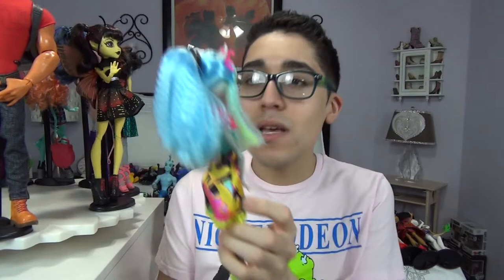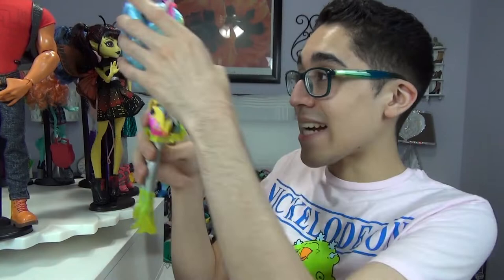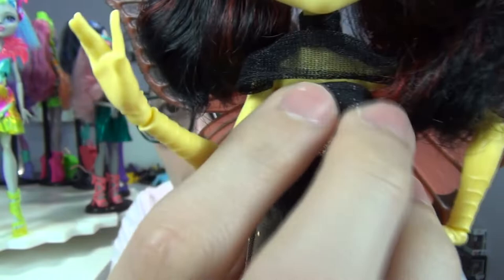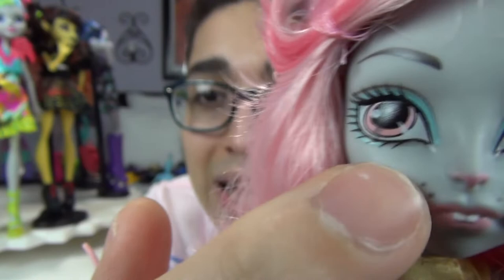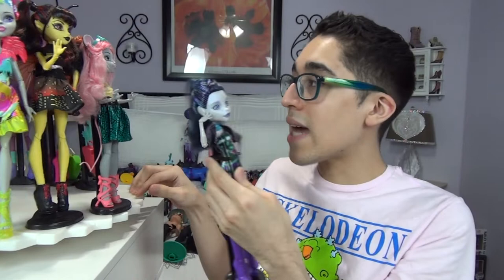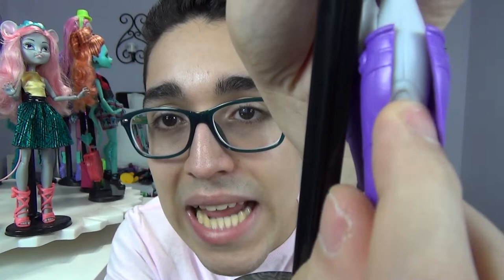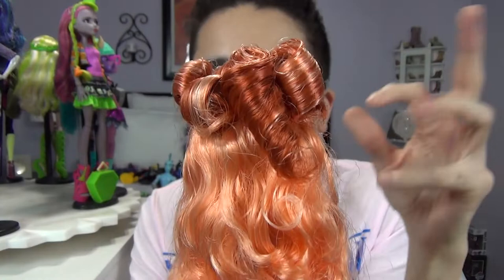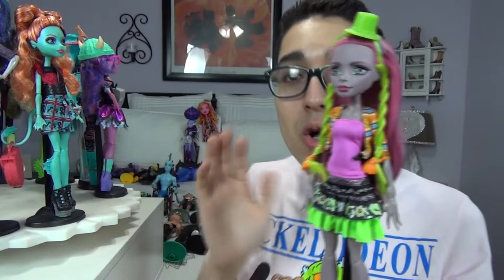Revisiting Monster High - Part 5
Calling all the Ghouls and Mansters!! Who was your fave?